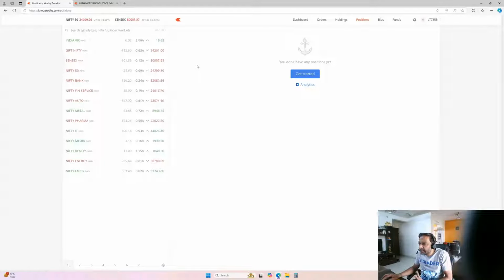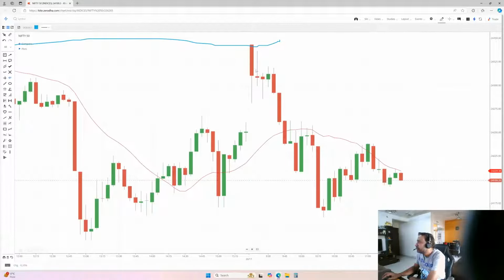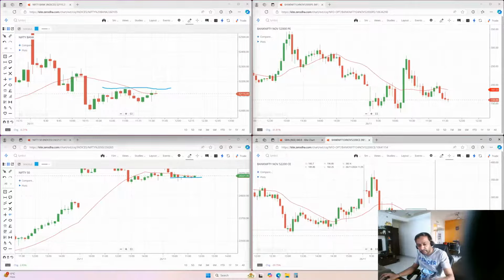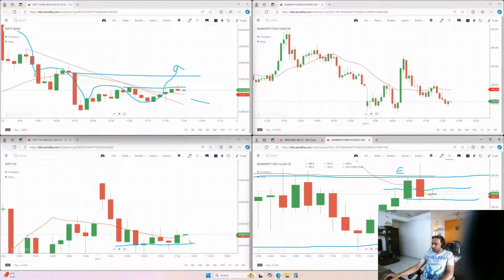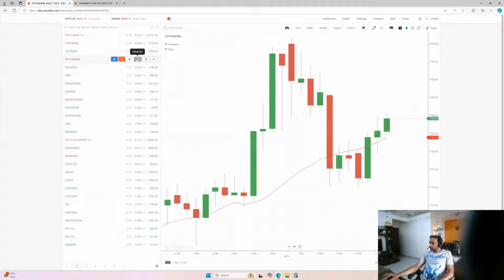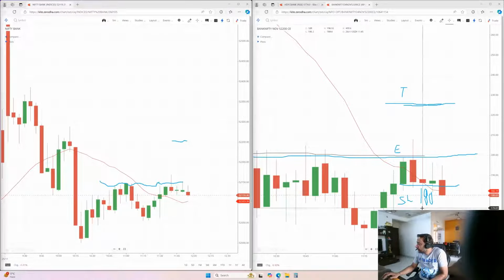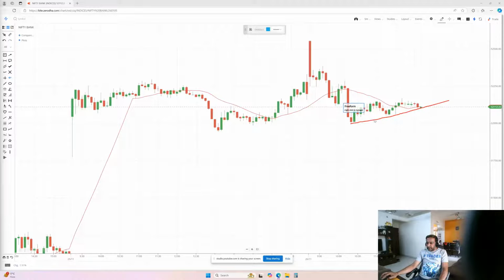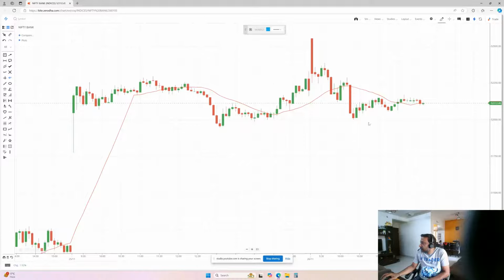26 Nov 24 - Live Stream | Market Analysis | Calls-N-Puts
This is the copy of first live stream which we have done today.
Live market analysis along with logic to trade index options.

Nifty, Bank Nifty Live Options Trading
Finnifty Sensex Bankex live options trading
Dream 2024 | ONE Cr from Stock Market
Stocks Intraday
100K to 500K 1Lac to 5 lac
Options 100k to 500k plan series
Price action, support resistance, trend lines, chart patterns 20 moving average strategy testing in live market
20 Moving average strategy
Multi time frame analysis
Stock market strategies
Intraday strategies
How to become successful option buyer
Call option and put option
EMA scalping strategy
Intraday calls today tomorrow
Option trading calls and puts
BNF
Trading live stream

Options trading buying with small capital